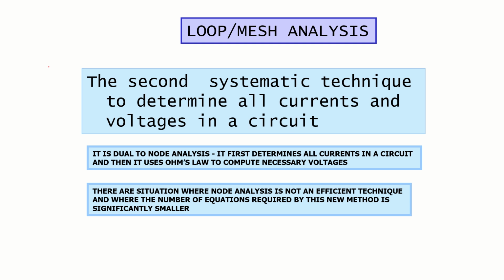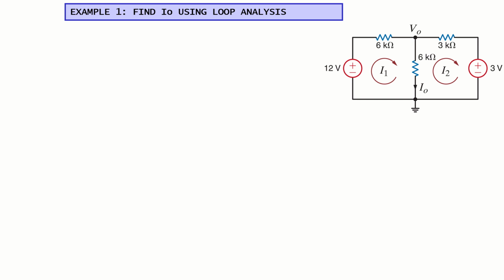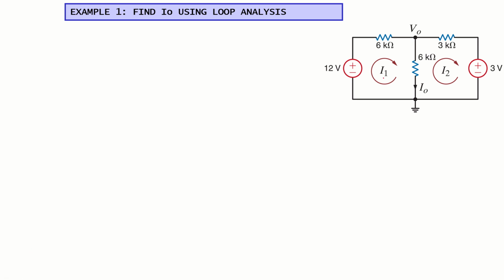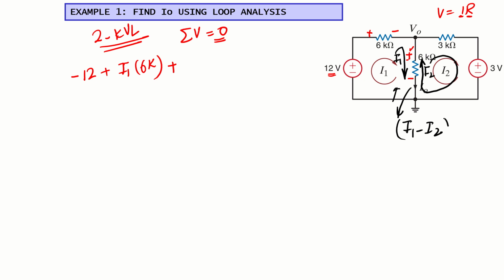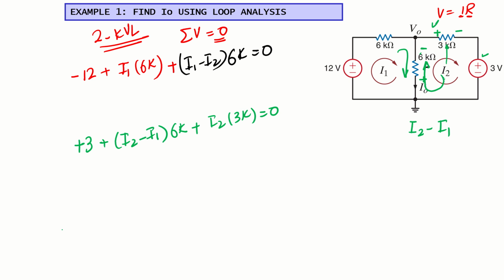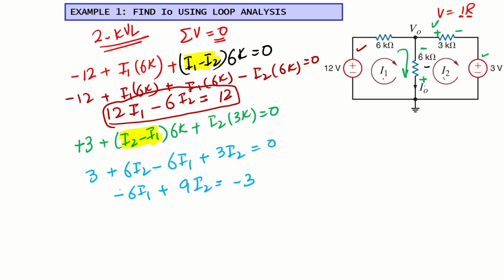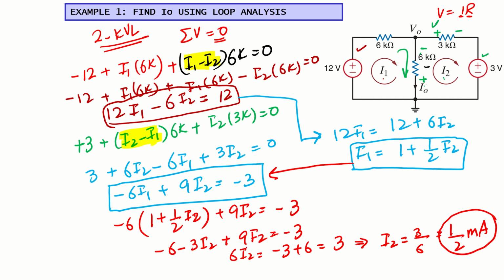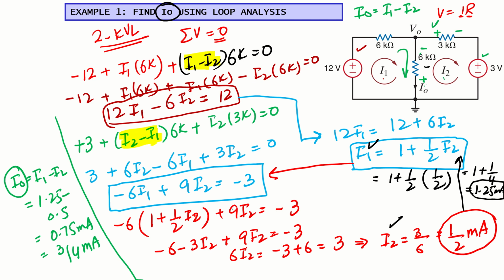Mesh Analysis Basics and Example 1 | Solving Simple Circuits Using KVL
In this session, we explore the basics of mesh analysis and work through Example 1 using Kirchhoff’s Voltage Law (KVL). This lecture provides a foundational understanding of how to systematically analyze electrical circuits using the mesh current method.